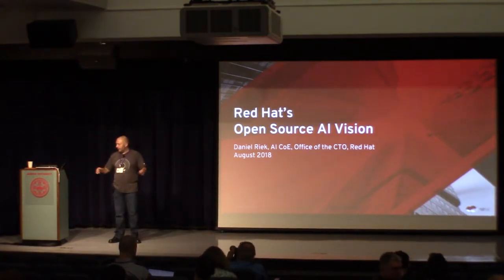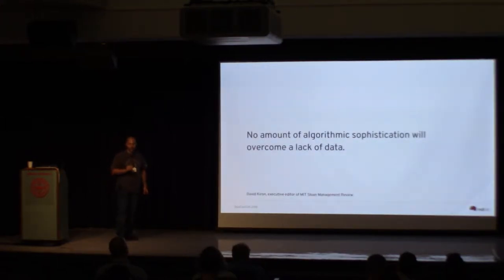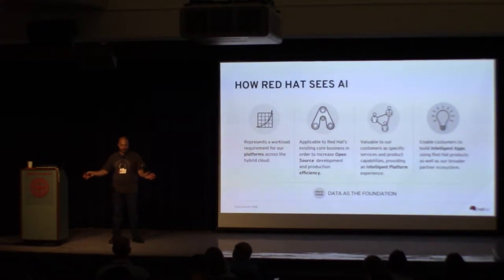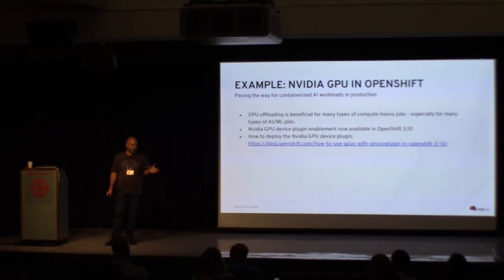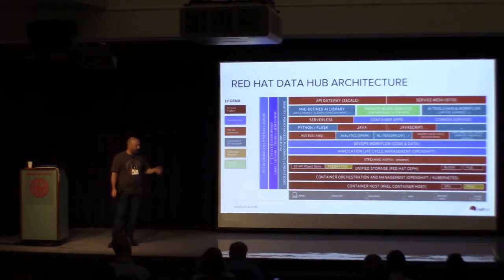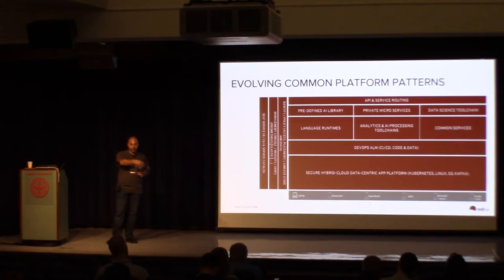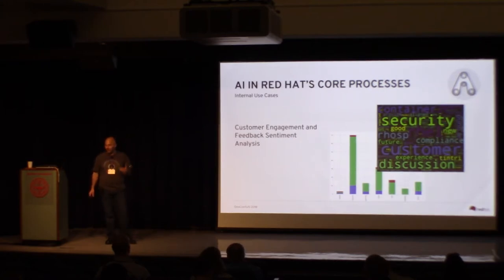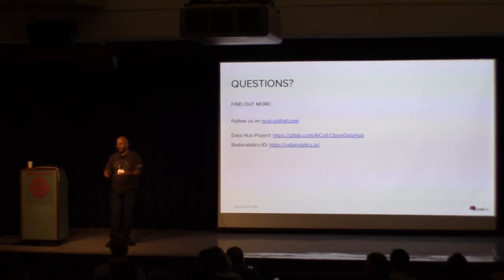Red Hat's Open Source AI Vision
Analytics, Machine Learning, and AI represent a fundamental transformation that over the coming decade will affect every aspect of society, business and industry. It will fundamentally change, how we interact with Computers - and how we develop, maintain, and operate systems. It's impact will be visible in our part of the universe much sooner than for the analog world. This deeply affects both Open Source in general, as well as Red Hat, its ecosystem and customer base.

This talk will provide a perspective on Red Hat's thinking around AI in the broadest sense.